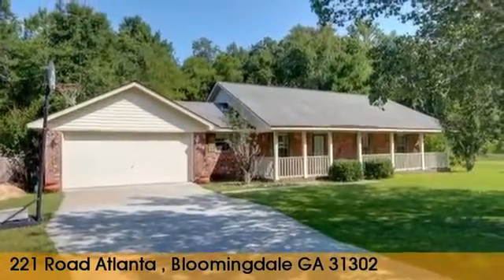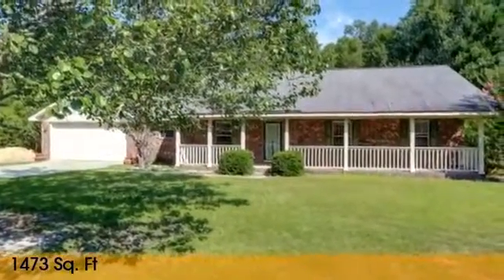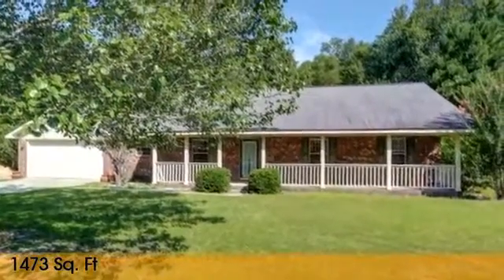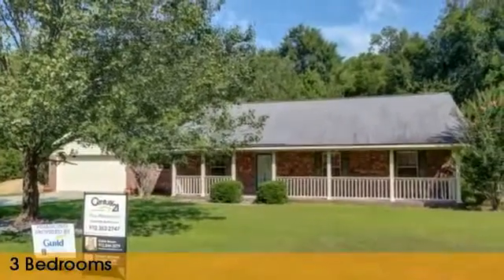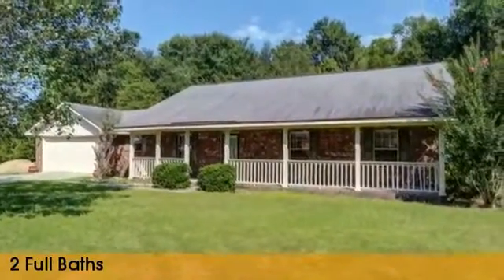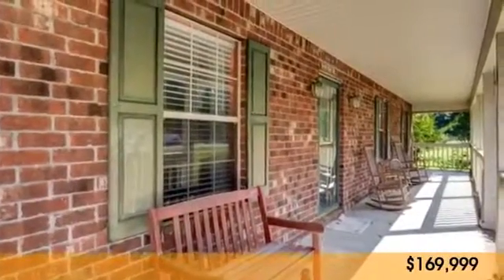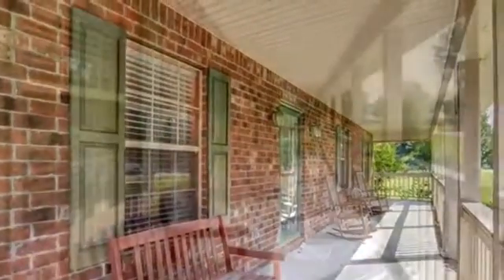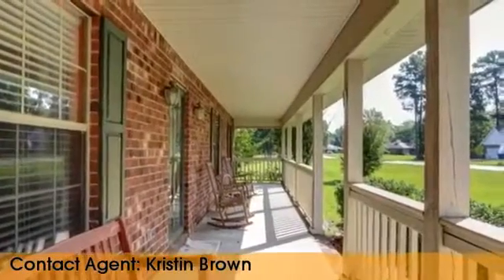Home For Sale 221 Road Atlanta Bloomingdale, Georgia 31302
ALL BRICK HOME MID CENTURY HOME WITH ORIGINAL FLOORS THROUGOUT. NEW INTERIOR PAINT, REFRIGERATOR AND STOVE. LARGE LIVING AREA WITH A SITTING ROOM WITH HEART PINE WALLS. ENJOY A CUP OF COFFEE ON THE COVERED PATIO LOOKING OUT INTO THE LARGE BACKYARD. NEEDS A LITTLE WORK.